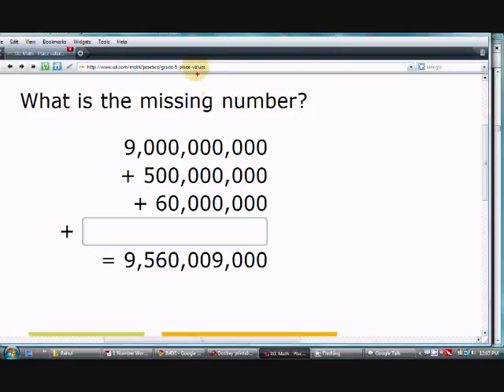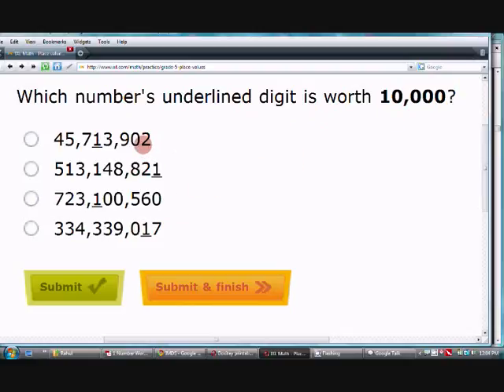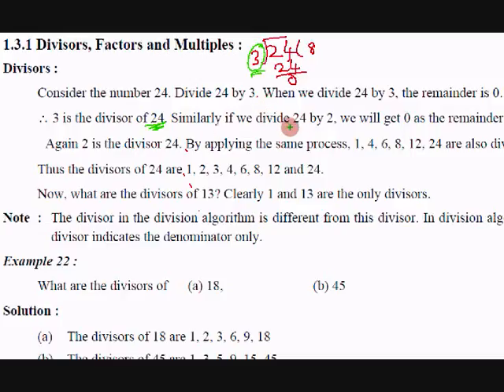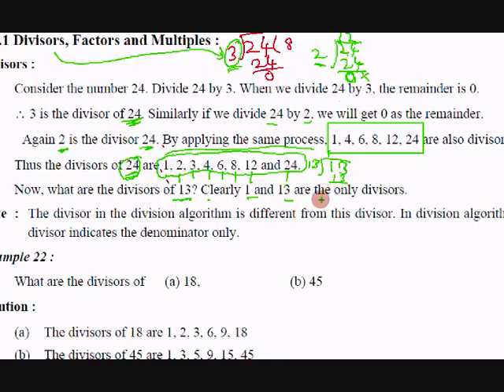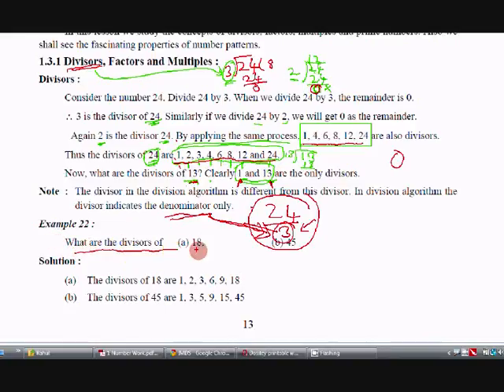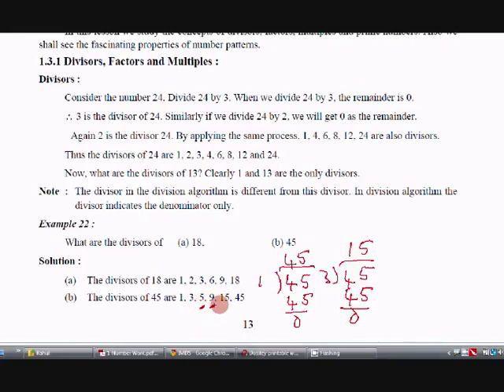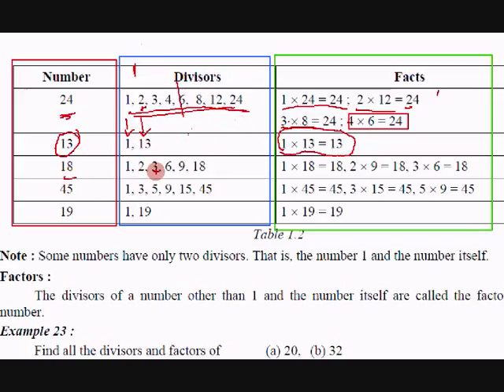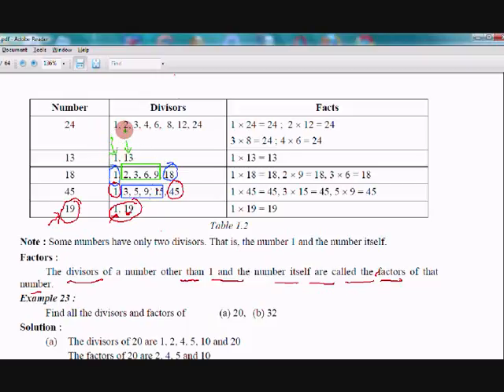16 divisior ex22